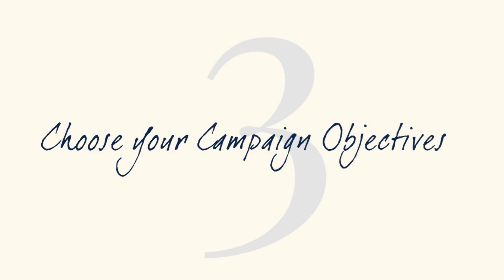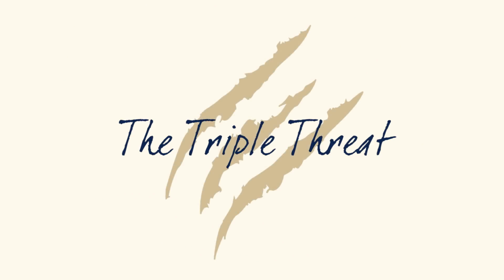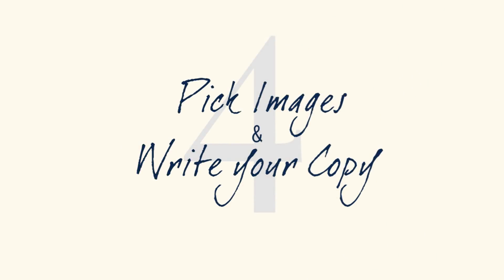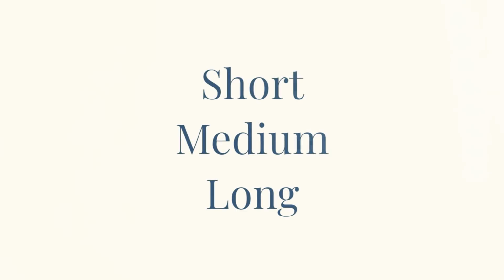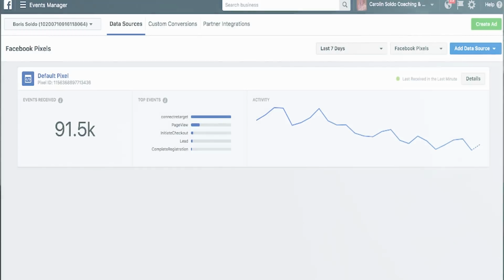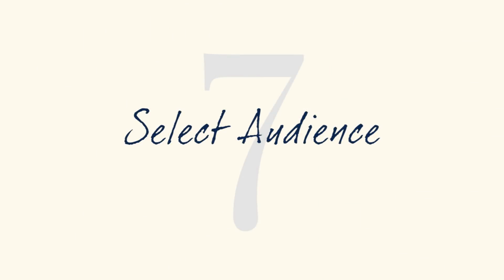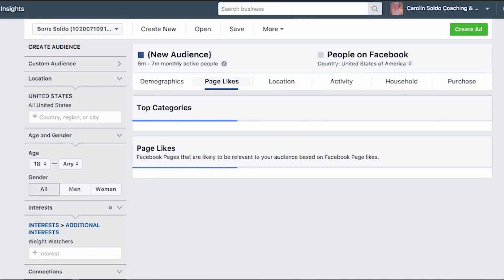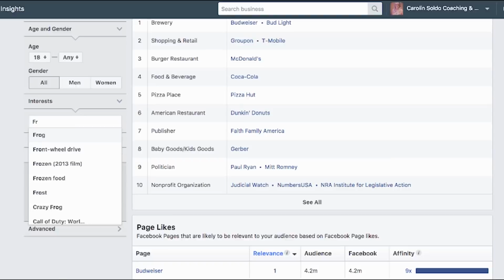HOW TO ADVERTISE ON FACEBOOK - MASTERING FACEBOOK ADS 2018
HOW TO ADVERTISE ON FACEBOOK - MASTERING FACEBOOK ADS 2018 // Carolin Soldo

If you are in the online coaching industry, you know how important Facebook marketing is to your coaching business!  In this video, I will give you a crash course in FB ads that will show you how to create a Facebook ad from start to finish and have you selling on Facebook in no time flat!  As a bonus, this Facebook ads guide will even show you some examples of my best Facebook ads and give you some Facebook marketing tips that will show you how to make Facebook your primary source of lead generation and bring your business advertising to the next level!